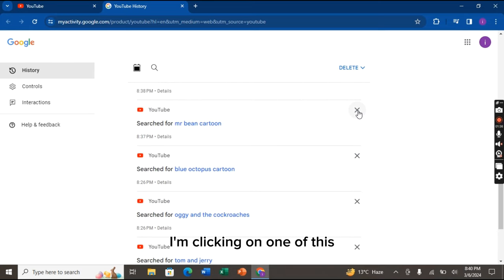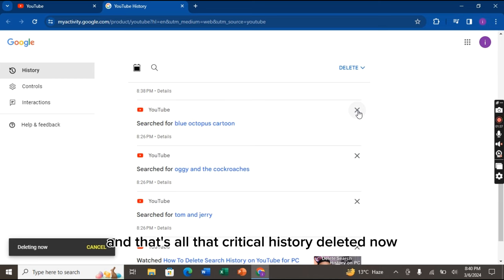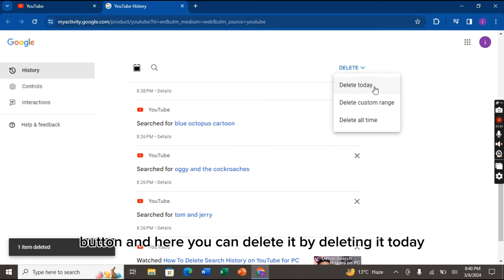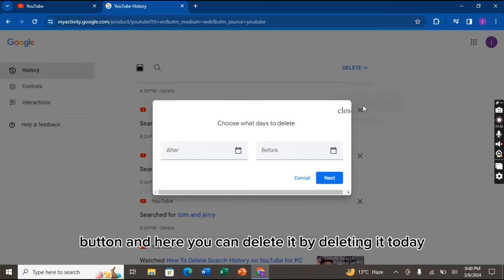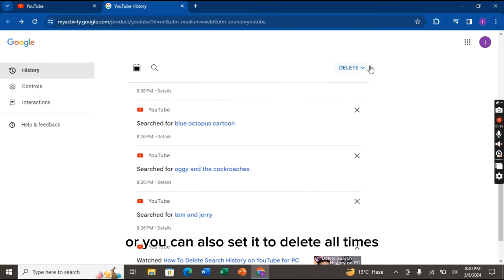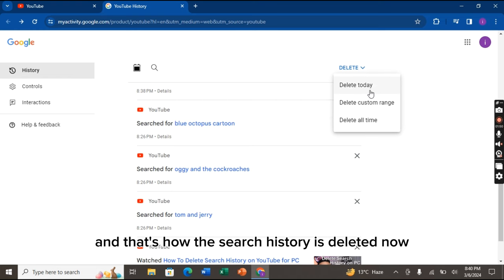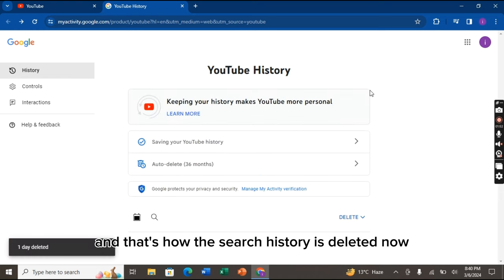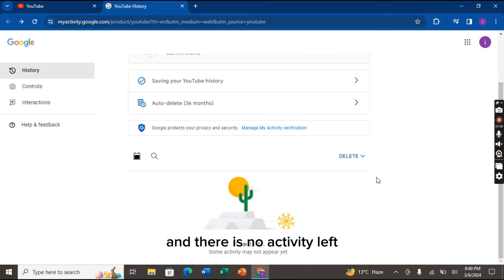How To Clear Search History On Youtube (2024)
Learn how to clear your search history on YouTube in just a few easy steps! In this video, we'll show you how to delete your YouTube search history on laptop or pc. so you can keep your browsing private and personalized. Clear your YouTube search history now with our simple tutorial.